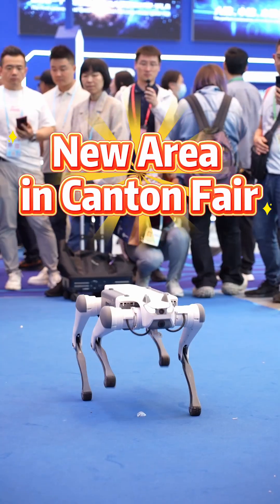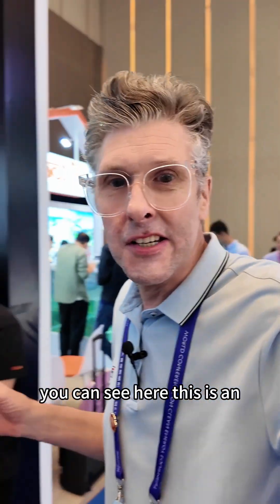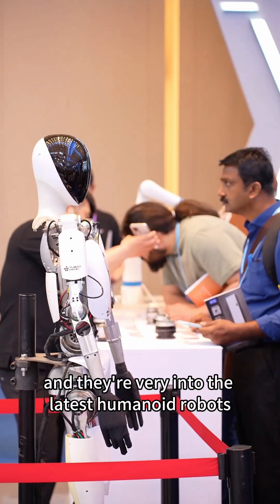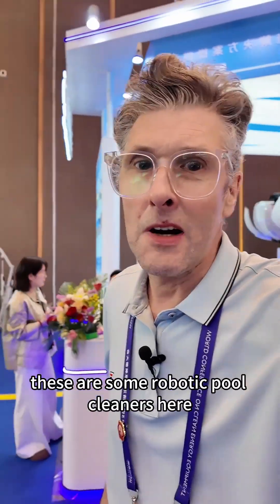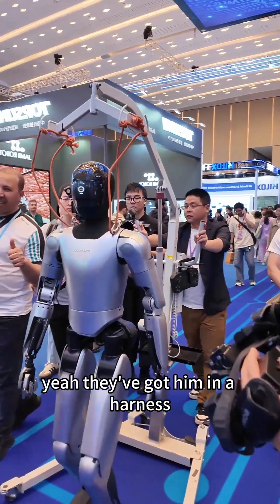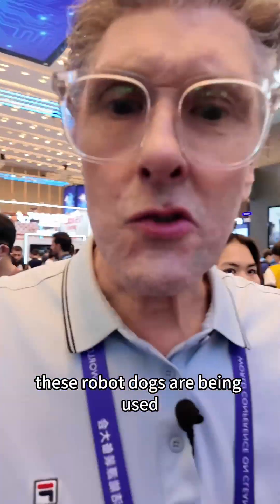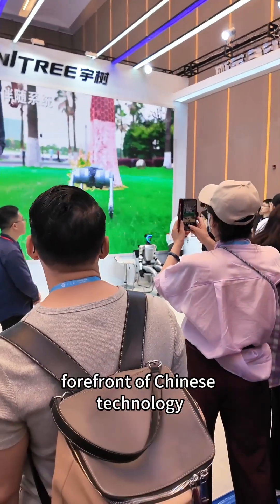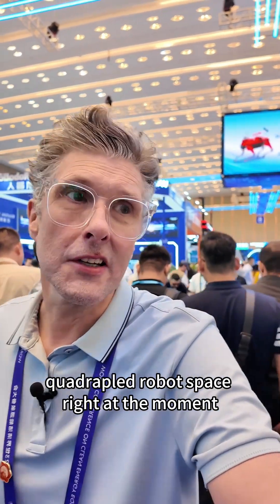CHINA'S TECH JUST LEVELED UP!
CHINA'S TECH JUST LEVELED UP! Auto-Baristas, Drone release pod & Robot Dogs are all at Canton Fair!